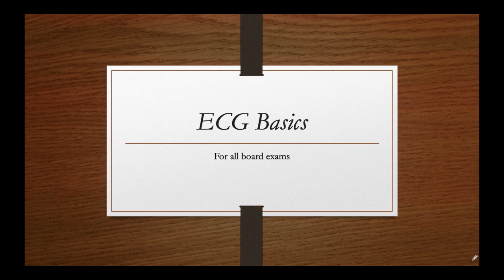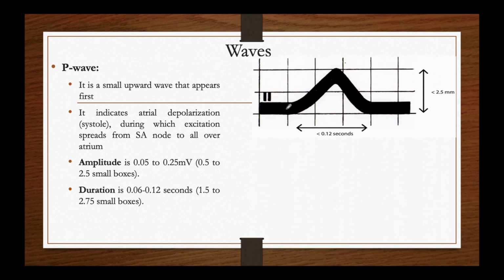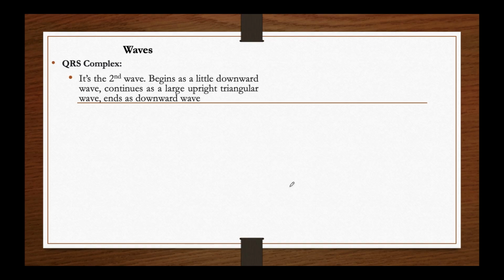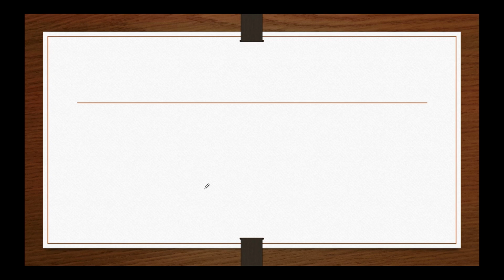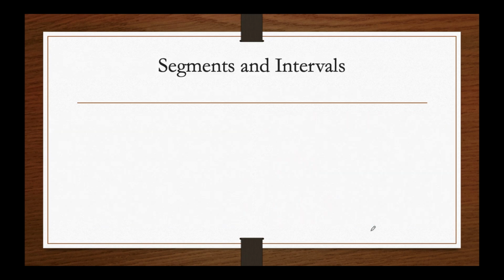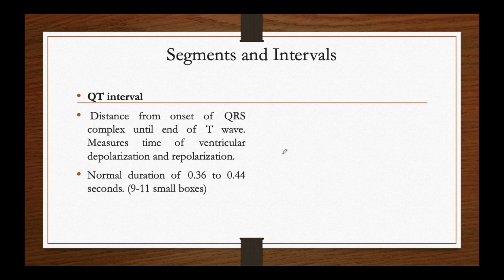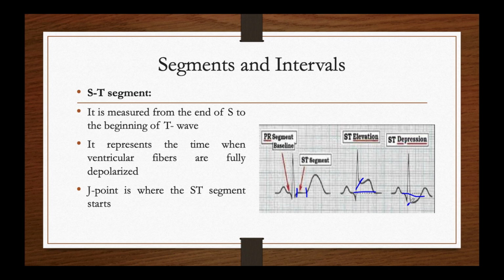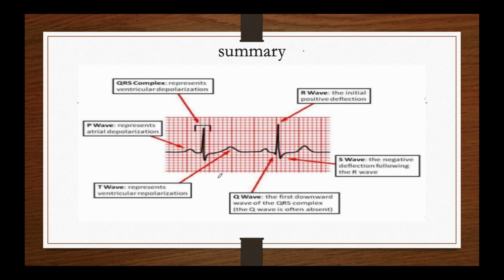Electrocardiography (ECG/EKG) - basics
What is electrocardiography (ECG/EKG). ECG is a way to measure the electrical activity of the heart.